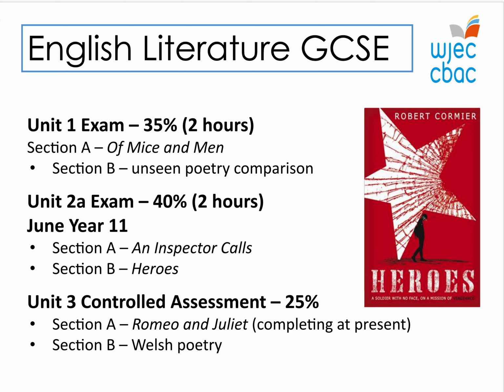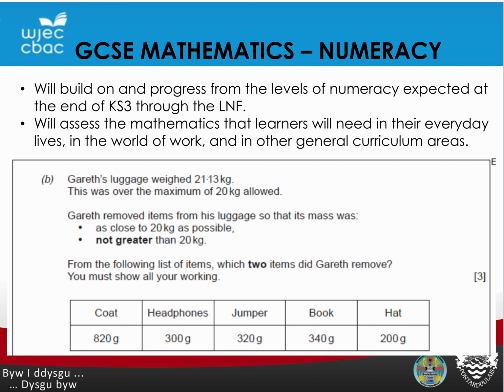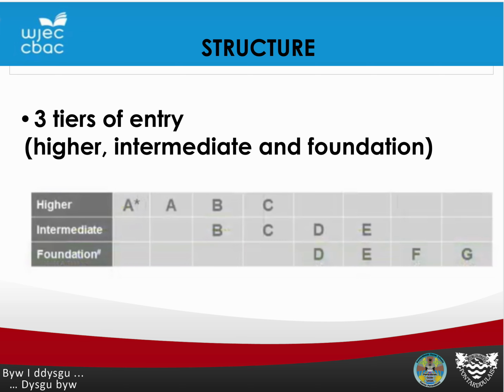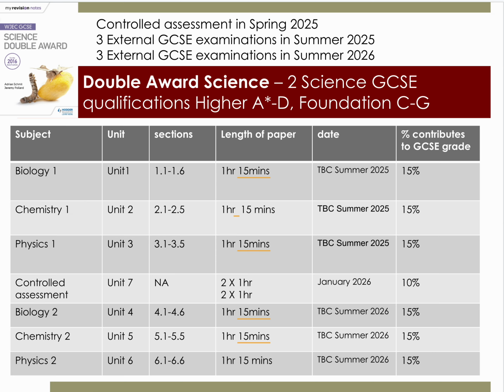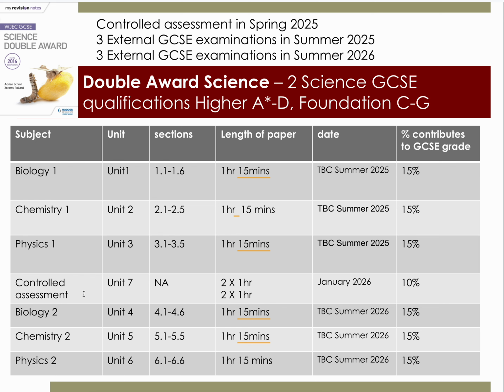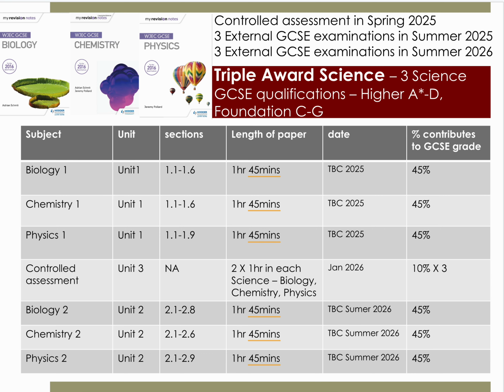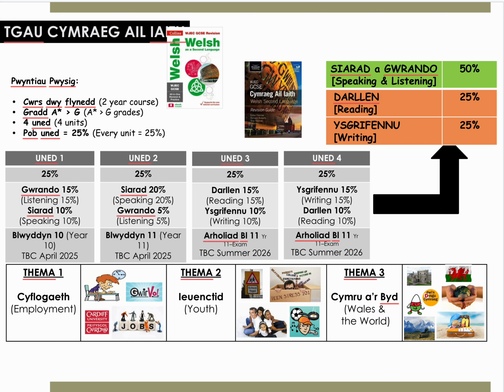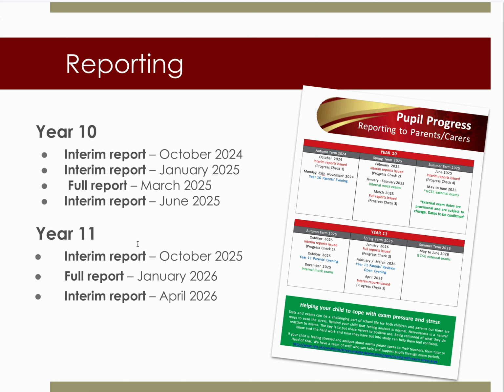Year 10 Revision Open Evening 2024 26